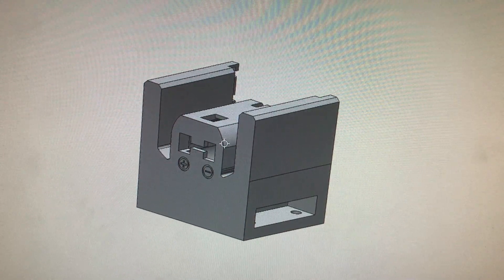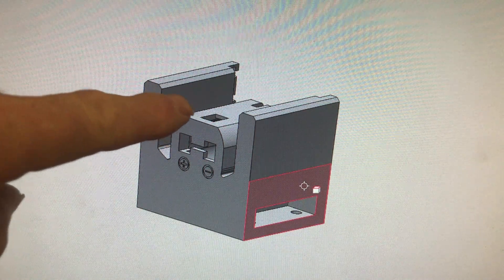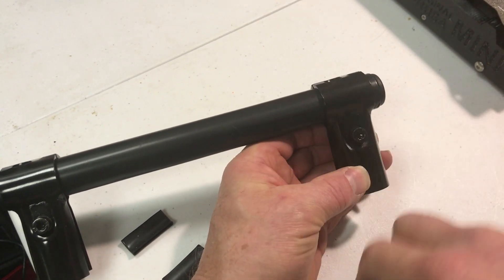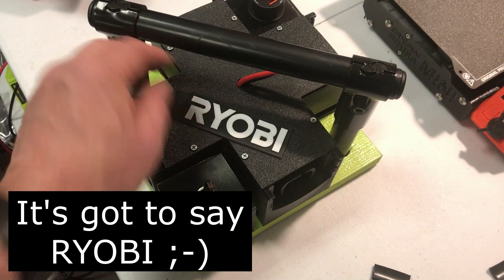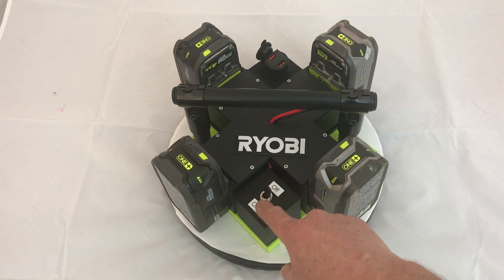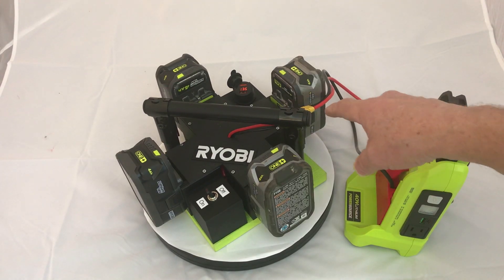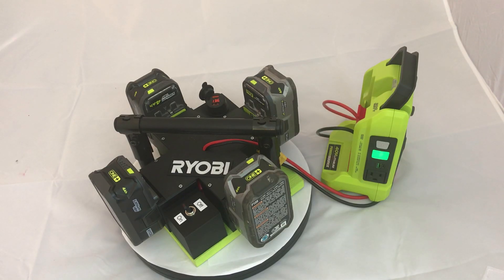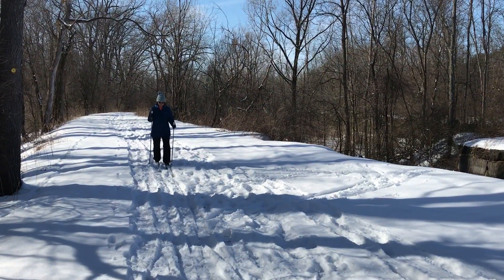RYOBI 18V to 40V Converter and 13.8V Powerstation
I wasn't quite happy with my previous 18V RYOBI battery caddy. These RYOBI 18V battery mounts can be bolted down. You can make different configurations to suit your need. I've also provided a 12V socket and switch holder models. For an example, I put together a 2S2P system that has a regulated 13.8V socket and a 40V plug which can be connected to my Ryobi 40V adapter

Components used:
* 30A Switch
* 12V Socket
* DC-DC 30-60V step down to 13.8V 15A
* DC-DC 8-40V to 13.8V 10A up/down converter
* Rustoleum Key Lime Spray paint
* Ryobi 18V 4Ah Battery
* Ryobi RYi300BG
* Ace Male Disconnect 12-10AWG